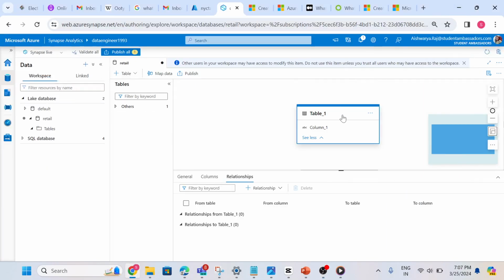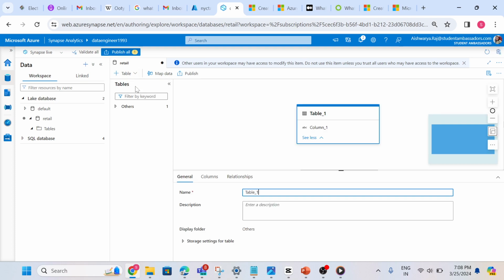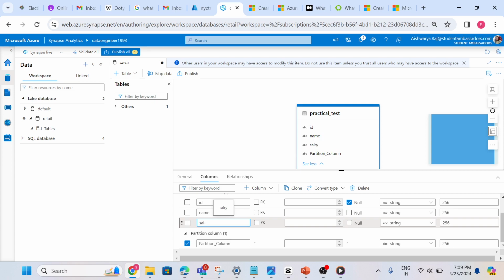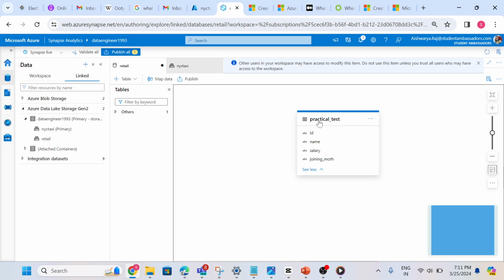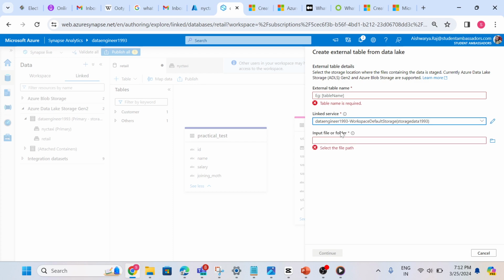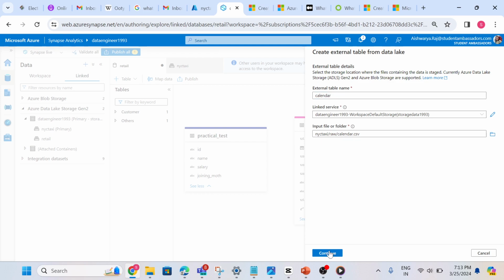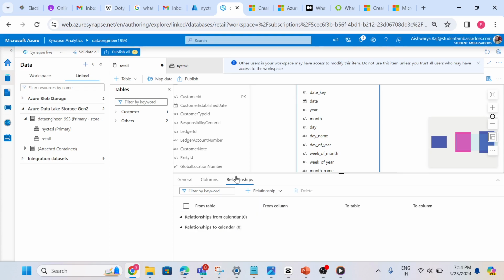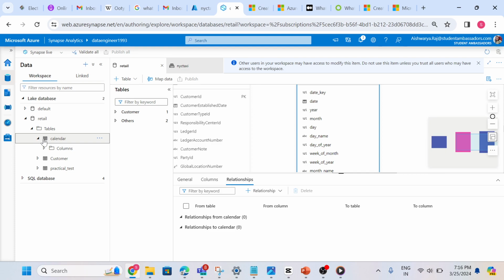Create Table in Lake Data Base User Interface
Azure Synapse Analytics allows you to create lake databases and tables using Spark or database designer, and then analyze data in the lake databases using the serverless SQL pool. The lake databases and the tables (parquet or CSV-backed) that are created on the Apache Spark pools, database templates, or Dataverse are automatically available for querying with the serverless SQL pool engine. The lake databases and tables that are modified will be available in serverless SQL pool after some time. There will be a delay until the changes made in Spark or Database designed appear in serverless.